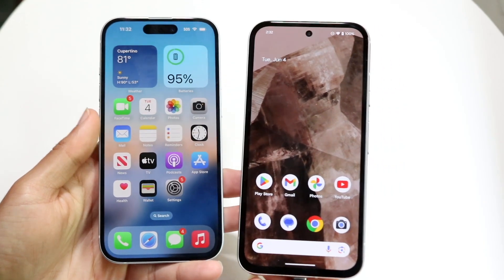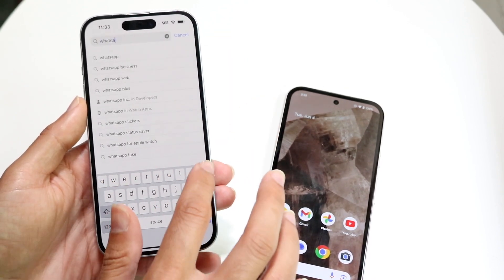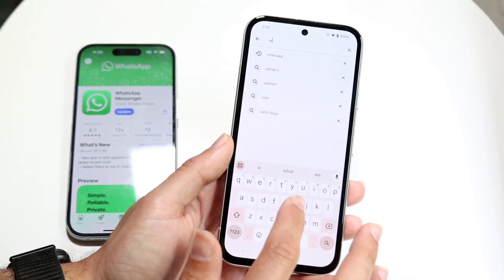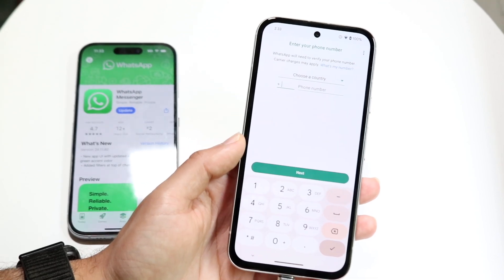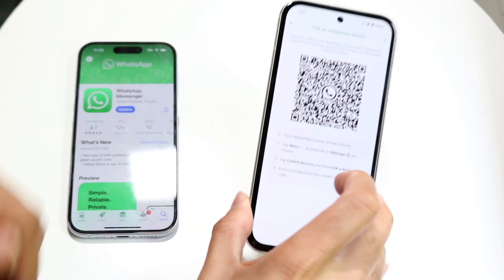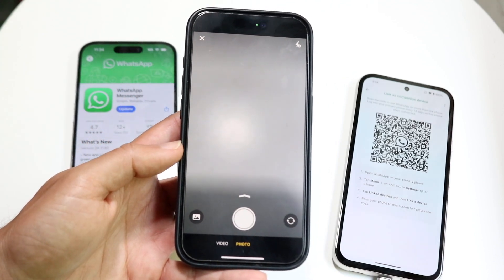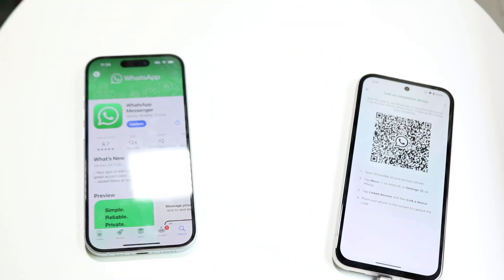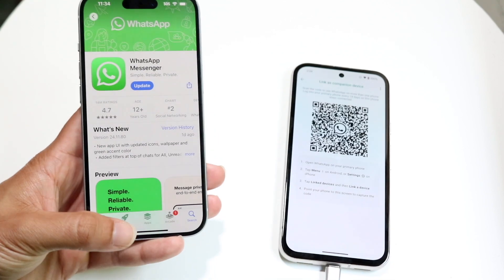How To Use The Same WhatsApp Account On Multiple Devices! (2024)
Here is exactly How To Use The Same WhatsApp Account On Multiple Devices! (2024)